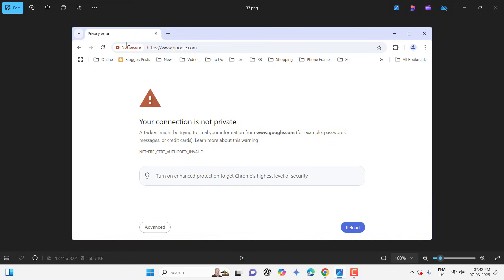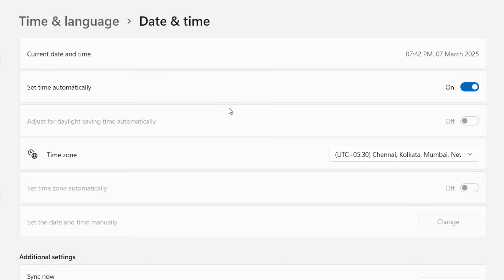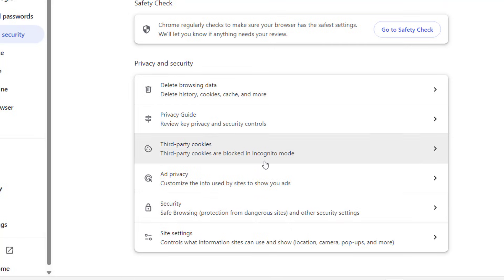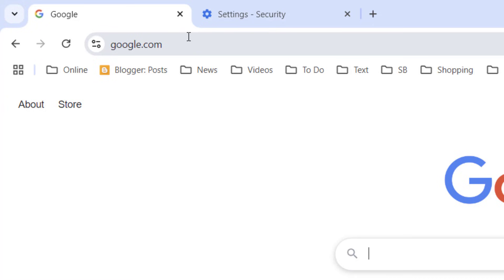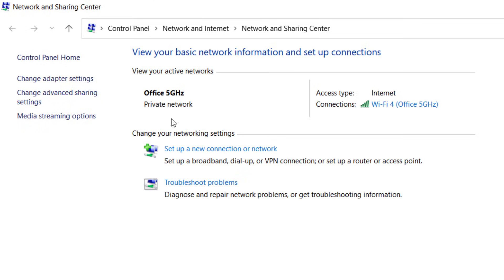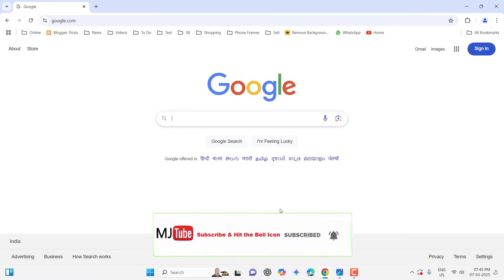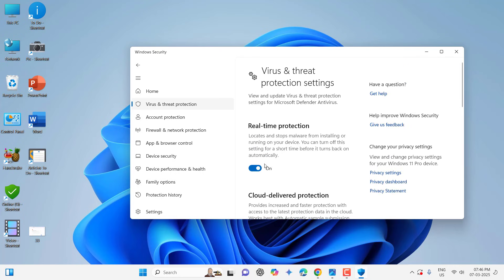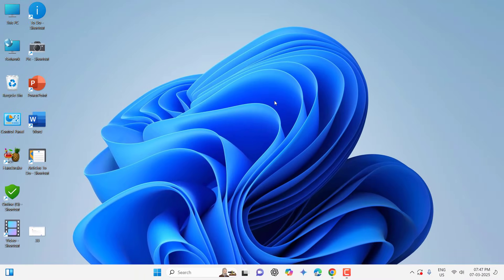How to Fix "Your Connection Is Not Private" Error in Browser on Windows PC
Having trouble with the "Your connection is not private" error in your browser on a Windows PC? This common issue occurs due to SSL certificate problems, incorrect system settings, or network issues. In this video, we'll walk you through easy and effective solutions to fix this error, including checking your date and time settings, clearing browser cache, disabling VPN or antivirus, flushing DNS, and more. Whether you're using Chrome, Edge, or Firefox, these steps will help you resolve the issue quickly.